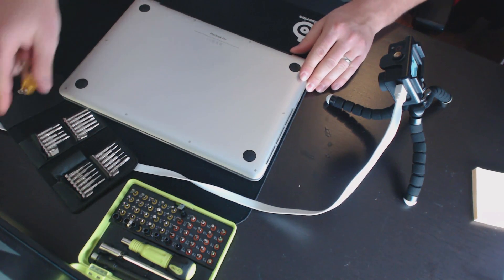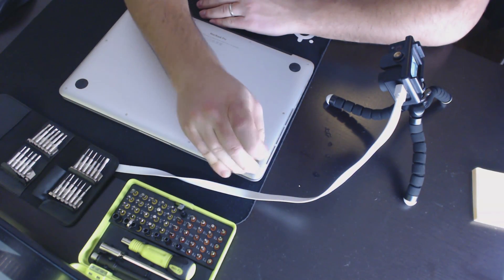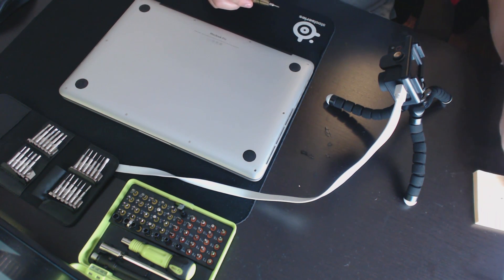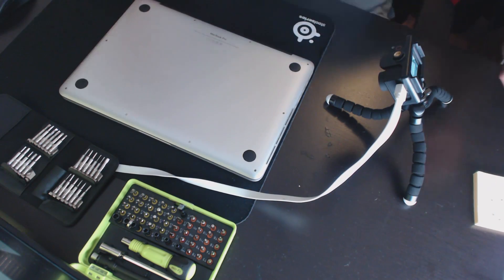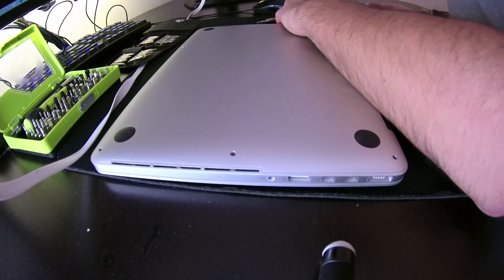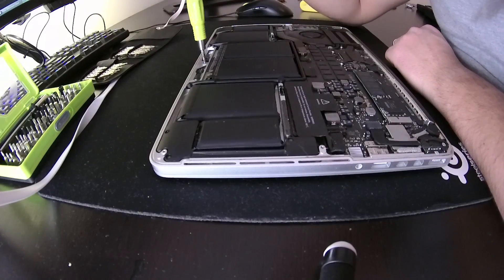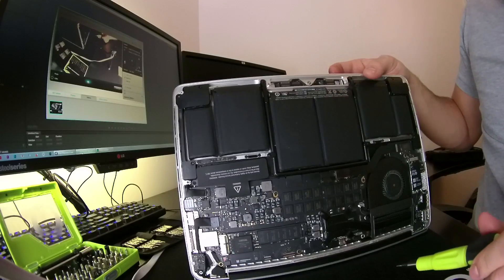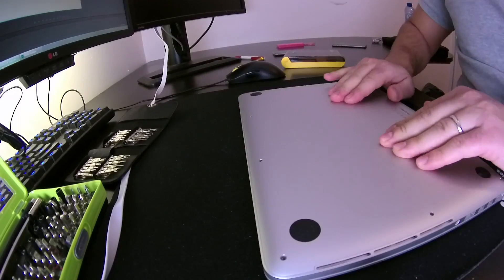How To Fix Macbook Pro Retina Touchpad Mouse not clicking - Fix Macbook Air Trackpad Click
If you have a macbook pro retina / air and your touchpad is not clicking correctly. Chances are that there is some gunk or debris under it or that the screw which levels the touchpad is loose or too tight. In this video I will show how to fix this issue with the touch pad.

If your touchpad is not clicking then check this out!